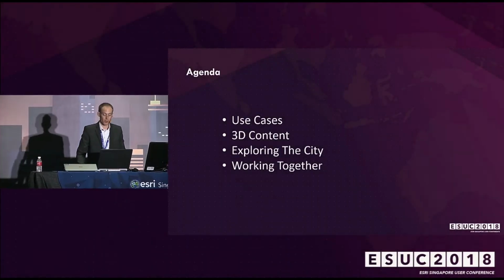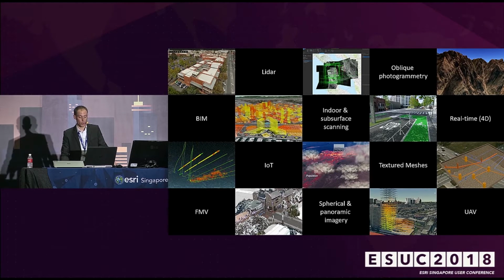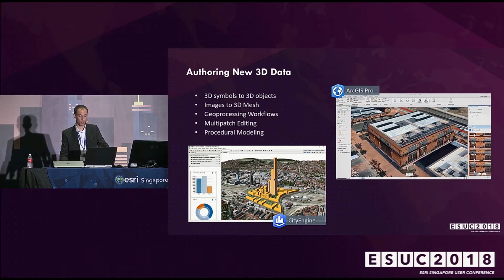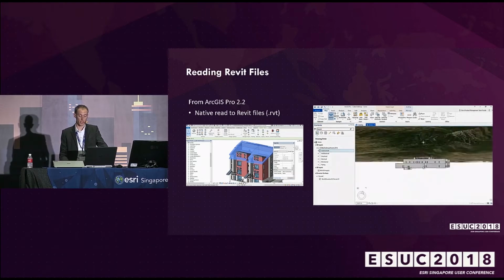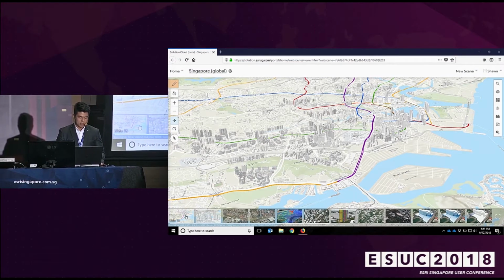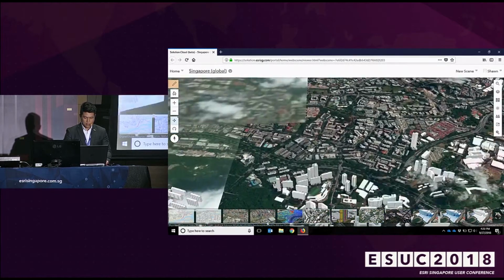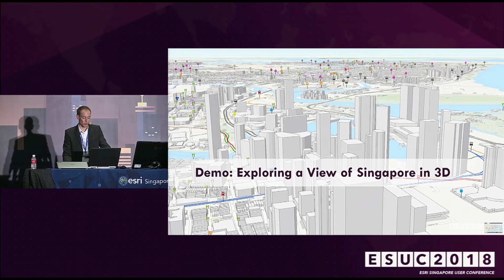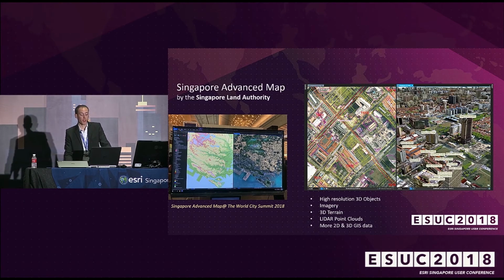A smart city view in 3D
3D GIS provides a clear and holistic vision for any smart city. Hear insights from 3D experts into the breadth of ArcGIS 3D tools that allow authoritative information sharing.